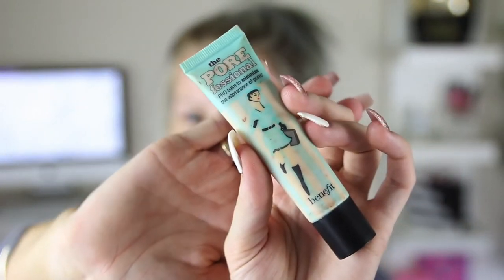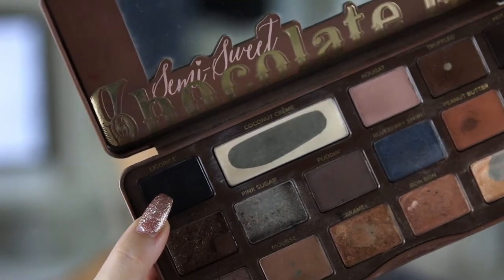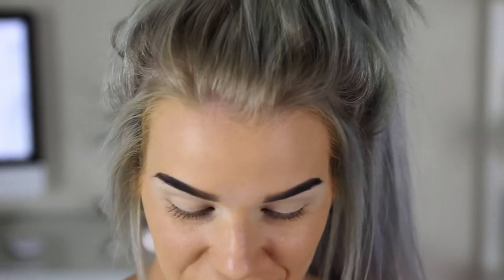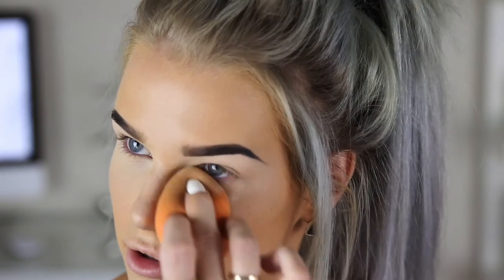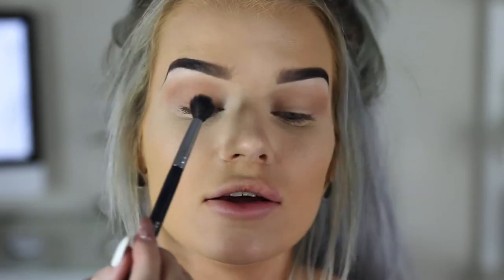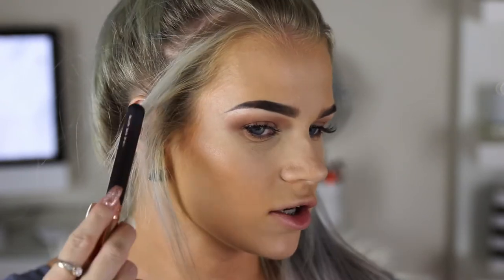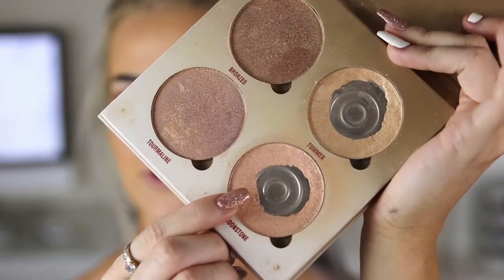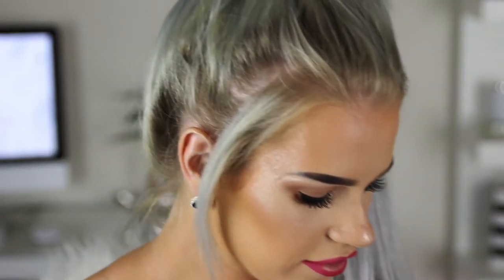KYLIE JENNER INSPIRED MAKEUP | Kirstie Roche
Kylie Jenner Inspired Makeup tutorial,

Products Used :
Hurraw Coconut Lip Balm
Benefit - Porefessional
Marc Jacobs - Re(marc)able Foundation 33 Beige
Anastasia Beverly Hills - Dip Brow Medium Brown
Nars - Radient Creamy Concealer - Light 1
Anastasia Beverly Hills - Sundipped Glow Palette
Kylie Cosmetics - Mary Jo K Liquid Lipstick

Camera Used to film this video: Canon 70D.
Lens Used: Tamron 24-70mm
Editing: iMovie
Natural Lighting / Soft Box